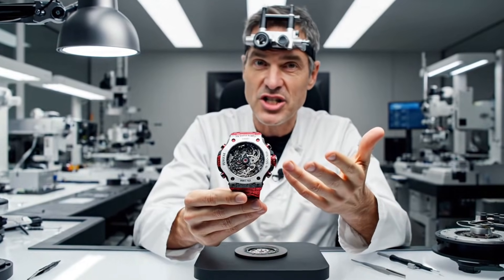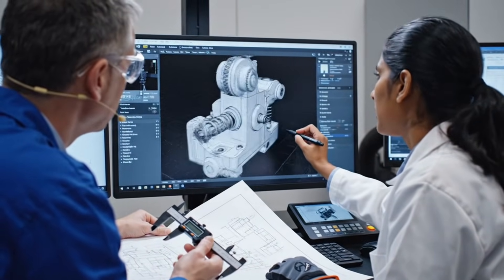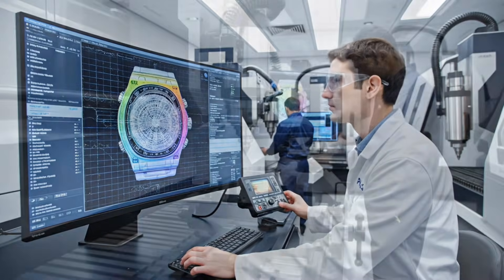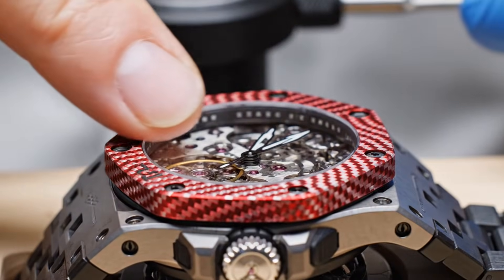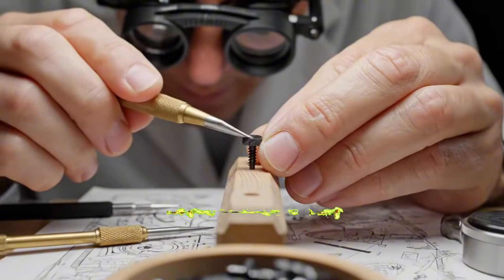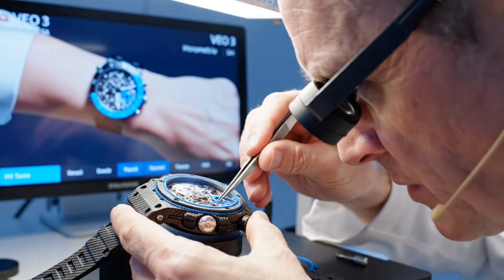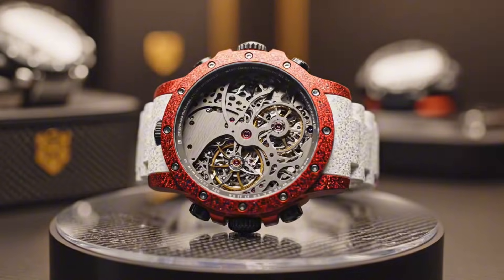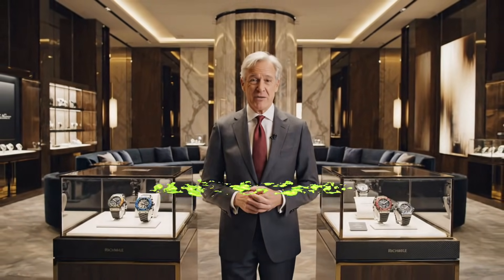À l’intérieur de l’usine de montres de luxe : du métal brut à la montre premium (processus complet)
À l’intérieur de l’usine horlogère de luxe : du métal brut à la montre haut de gamme (processus complet)

Ce que vous allez voir (sans fioritures, tout le processus) :
✓ Réception et Sélection des Matériaux : blocs de métal, tri des pièces, contrôle qualité initial 🧪
✓ Découpe et Préparation : machines CNC, lasers de précision, micro-découpage, nettoyage à l'air comprimé ⚙️
✓ Assemblage du Mouvement : roues dentées, rubis, spiraux, ponts, mécanisme squelette délicatement monté 🔧
✓ Coloration et Finitions : anodisation, traitement thermique, polissage miroir, gravure laser 🎯
✓ Montage du Boîtier et du Bracelet : visserie de haute précision, ajustement du verre saphir, bracelet premium rouge 🧵
✓ Contrôle Qualité et Test Final : tests de vibration, étanchéité, précision chronométrique, validation par l'ingénieur-chef 🖥️
✓ Emballage et Expédition : boîtes premium, étiquettes, scellés de luxe, préparation pour les boutiques internationales 🚚

💡 Pourquoi c'est différent :

🟢 Style documentaire — chaque scène est filmée comme une étape indépendante pour un montage fluide
🟢 ASMR mécanique — aucun commentaire, uniquement les sons réels des machines
🟢 Visuels cohérents — acier inoxydable, mécanismes complexes, lignes nettes
🟢 Transparence totale — du métal brut jusqu'à la montre de luxe prête à être exposée
⌚ Ce qui est présenté :

🔧 Mouvements mécaniques haute précision (squelette)
💎 Prime aux Composants : rubis, ponts, vis polies
🟥 Couronne et éléments rouges (édition spéciale)
🛠️ Boîtier en métal traité, polissage de finition
🎒 Bracelets premium (textures et couleurs variées)

❤️ Soutenez la chaîne :

👍 Likez si vous appréciez ce style de fabrication
💬 Commentez la prochaine usine que vous voulez voir !

ℹ️ Remarque :

Cette vidéo présente un processus éducatif et documentaire.
Les images sont non sensibles et mettent l’accent sur l’ingénierie, la précision et le contrôle qualité du produit final.

✅ CV

En combinant des matériaux haut de gamme, une ingénierie de précision, un design unique et un processus de fabrication hautement contrôlé, une fabrication horlogère de luxe peut générer plusieurs millions de dollars grâce à ses montres haut de gamme.
Cette vidéo — montrant le processus complet, du métal brut jusqu'au produit final — met en valeur le « parcours à haute valeur ajoutée » qui justifie le prix élevé des montres de luxe.

🏭 Bienvenue sur Process Factory !

La chaîne idéale pour découvrir comment sont créés les produits les plus fascinants du monde : des usines géantes aux lignes de production automatisées ⚙️.
Entrez dans l’univers des machines, matériaux et merveilles d’ingénierie qui construisent notre monde moderne 🌍.

Que vous aimiez les machines lourdes, l’automatisation ou la précision des processus industriels, Process Factory dévoile le vrai moteur du progrès humain.

📌 Thèmes principaux :
🏭 Production industrielle
⚙️ Machines automatisées
⌚ Fabrication de montres et composants
📦 Chaînes d'assemblage
🔋 Métallurgie & usinage
🌍 Comment sont Fabriqués les objets du quotidien

⚠️AVERTISSEMENT

🔍 Création numérique : Cette vidéo est générée à l’aide d’une technologie d’intelligence artificielle (IA) à des fins éducatives et documentaires.
⚖️ À mais informatif : Le contenu ne représente pas essentiellement des événements réels.